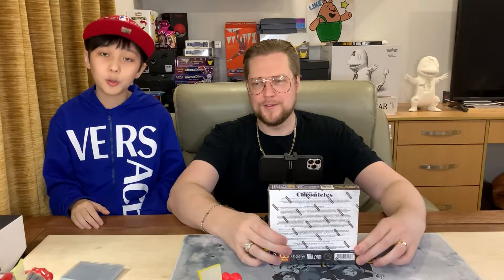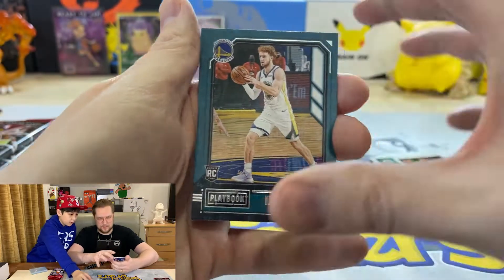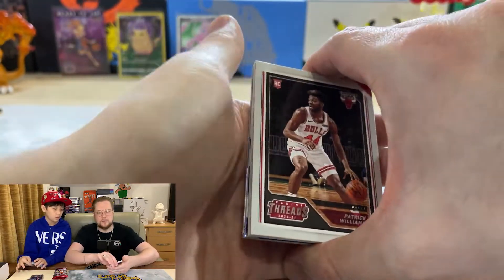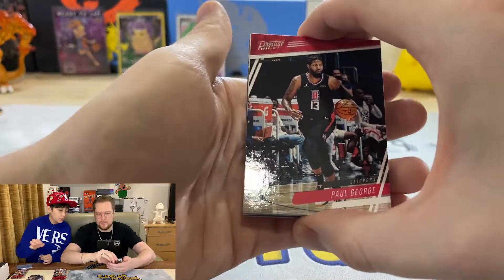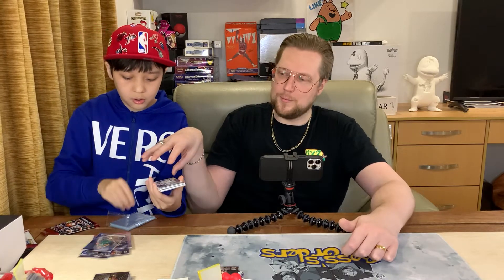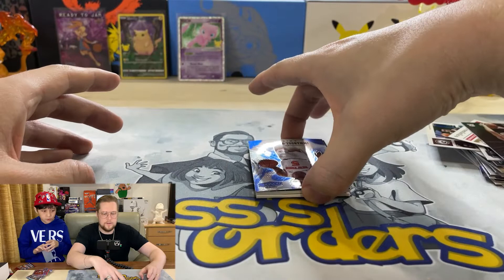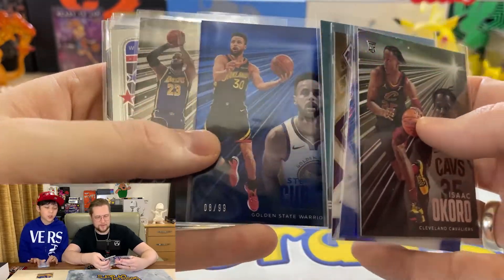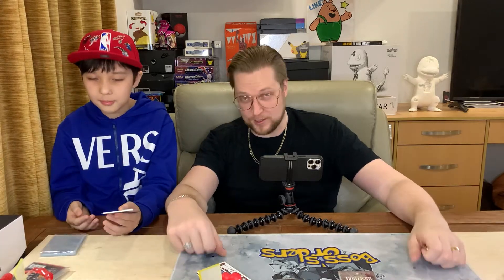Panini Chronicles Basketball 2020-21 | Life's like a box of chocolates and so is Chronicles NBA 😂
Our second box of Panini Chronicles Basketball 2020-21 NBA Cards. The first box was great with a Ben Simmons Gold /10 as well as other great hits. The first impressions are good with plenty of rookie cards and different inserts that keep the set interesting. The second box will be a pack battle, let's see who takes the second round of Panini Chronicles Basketball.